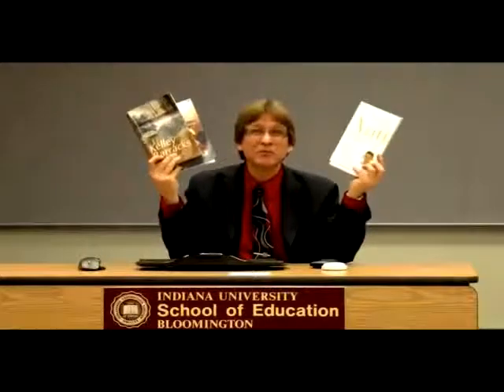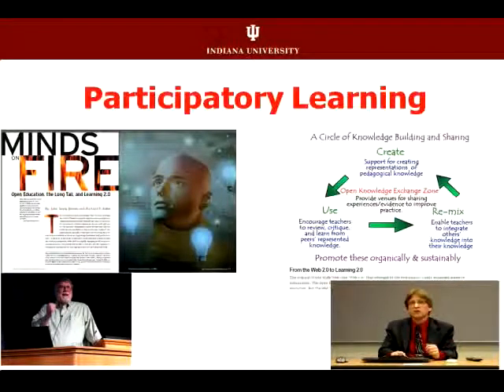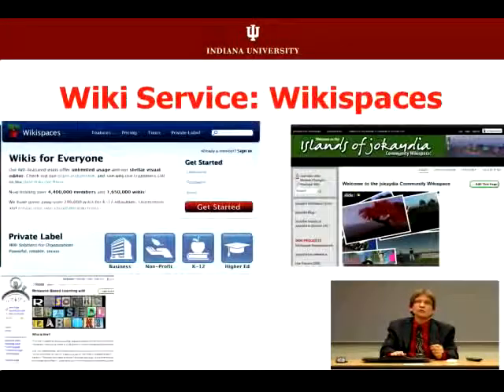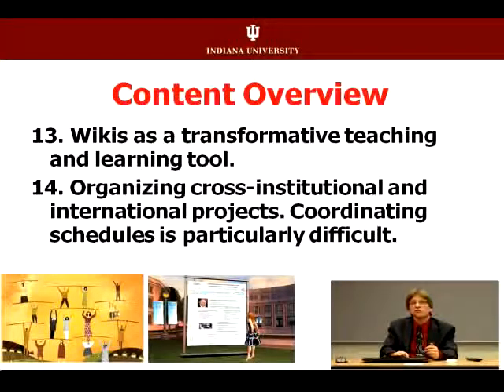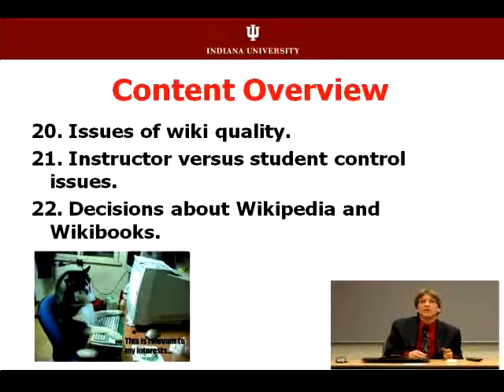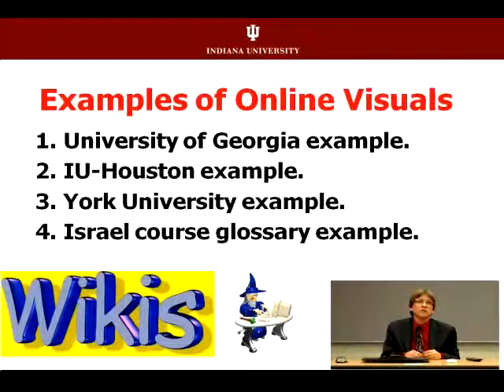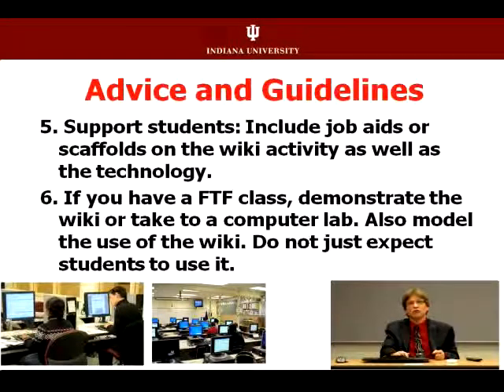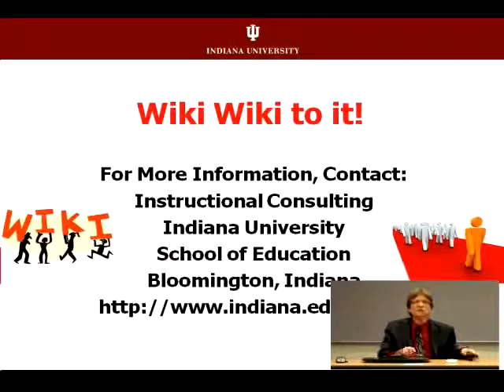19 Wiki Uses and Applications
In the video "Wiki Uses and Applications", Dr. Bonk addresses the use of wikis in education and how to manage them successfully. Points covered range from developing protocols and appropriate tasks to taking full advantage of collaborative features.